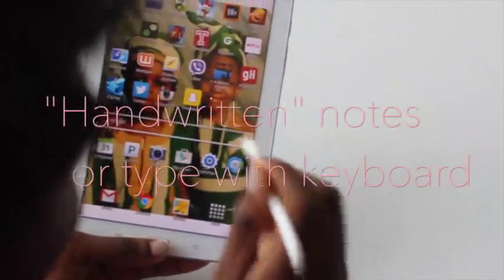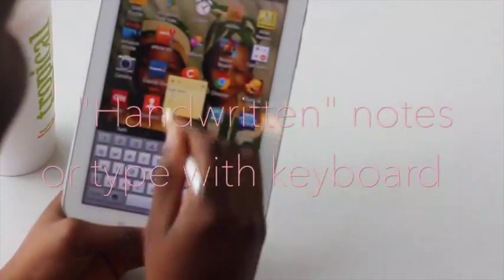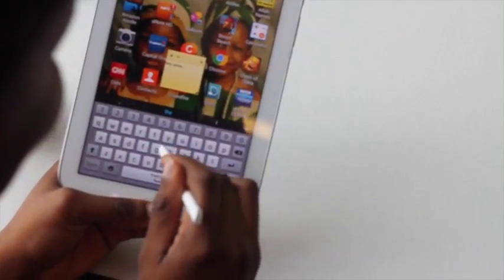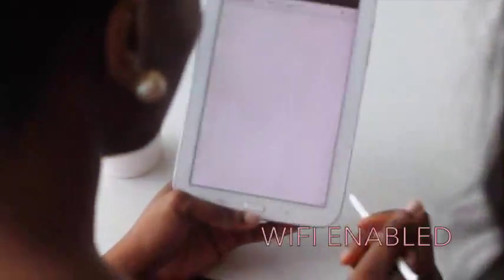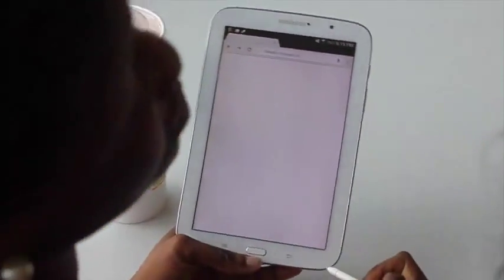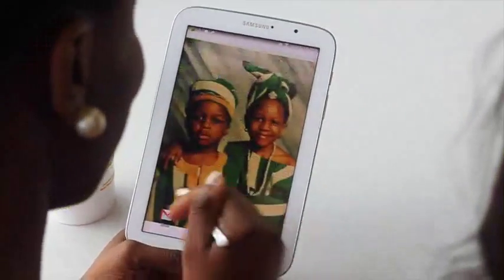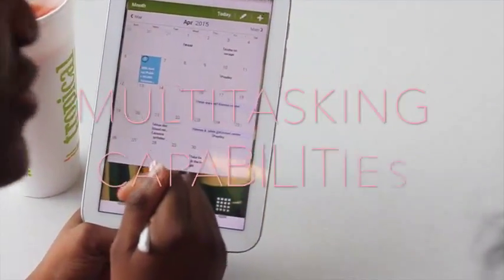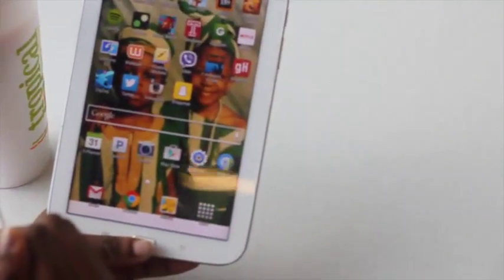COMPUTER Medium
Samsung Galaxy Tab 5 advertisement (Cis 1055 project)